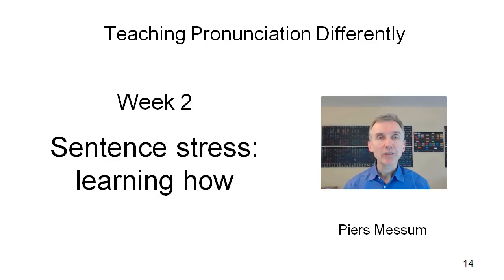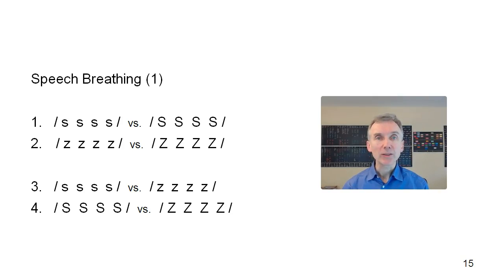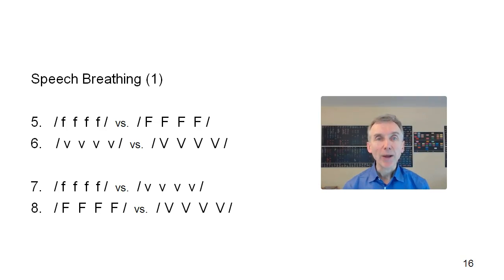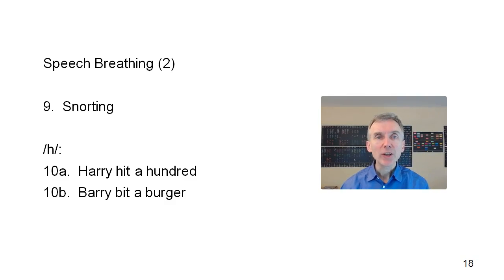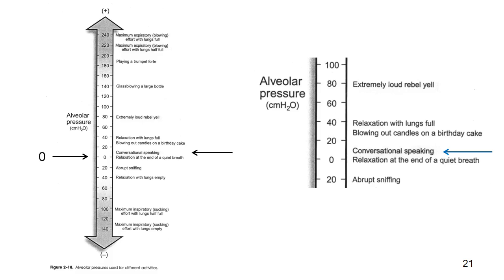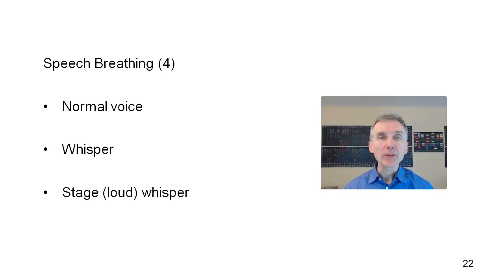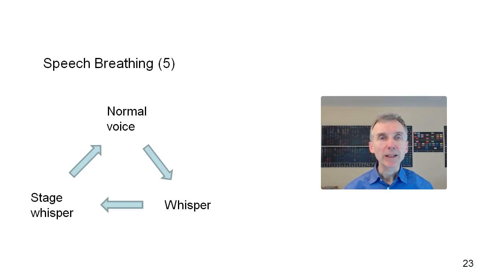TPD - W2 Stress #2